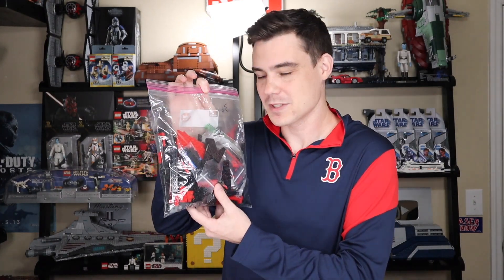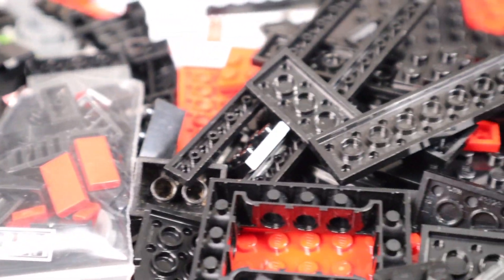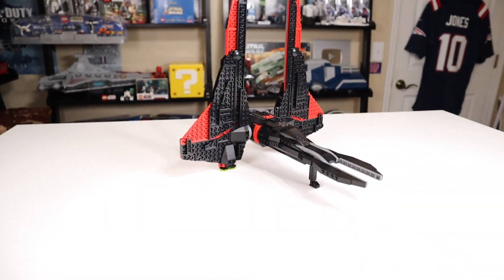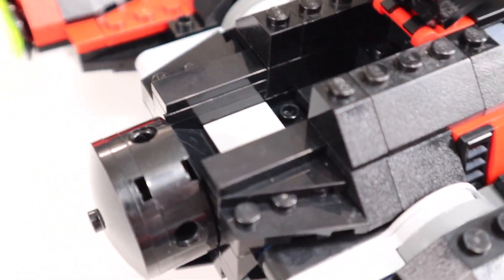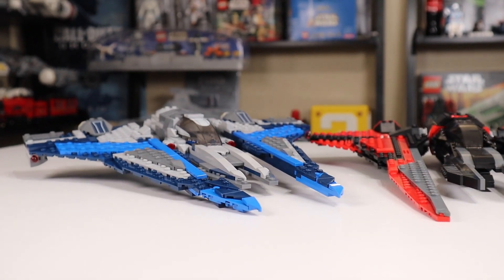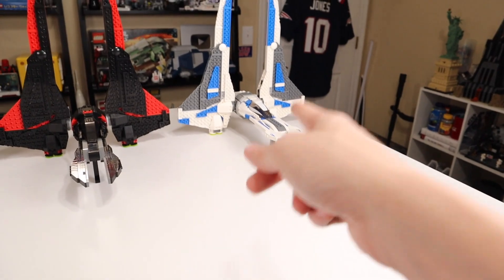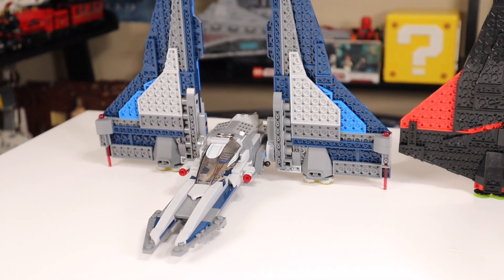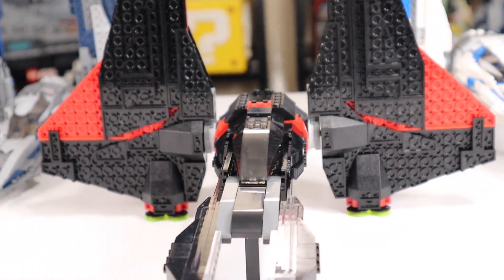LEGO Star Wars DARTH MAUL'S MANDALORIAN FIGHTER Review! (Republic Bricks)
Republic Bricks sent me his custom LEGO Star Wars "The Nightbrother", a Darth Maul variant of the LEGO Star Wra smandalorian Gauntlet Fighter from Star Wars: The Clone Wars! For less than $90 it's one of the cheapest cusom sets you can buy but unless you really want the Darth Maul Black/Red variant, you can get an official LEGO Mando Fighter for $30 cheaper.